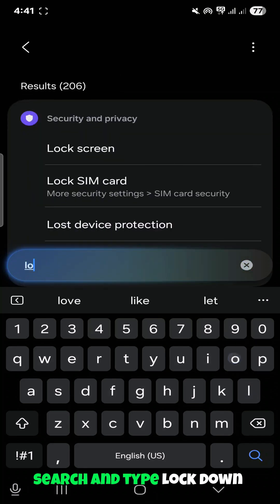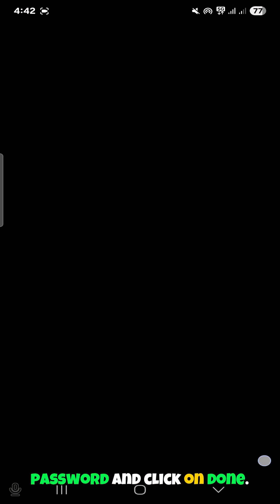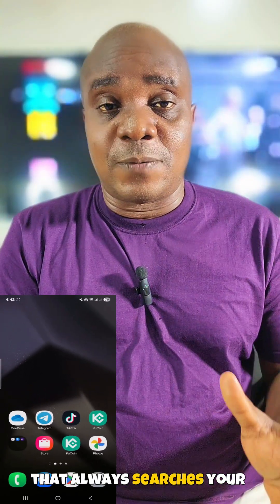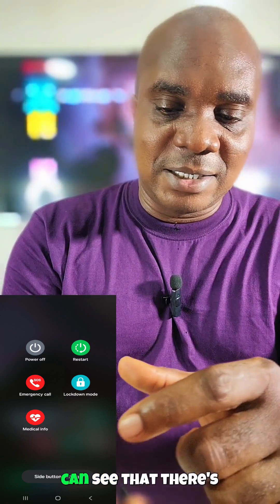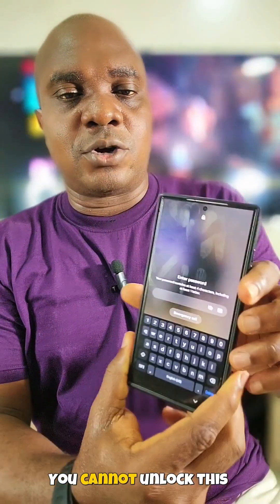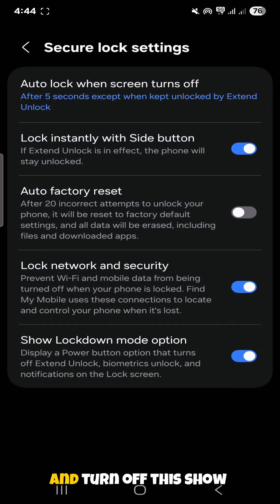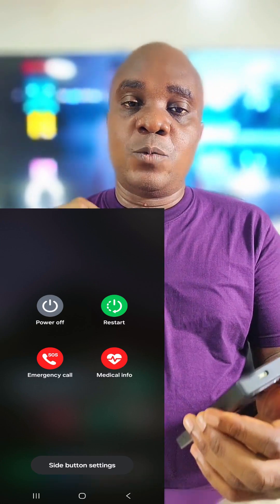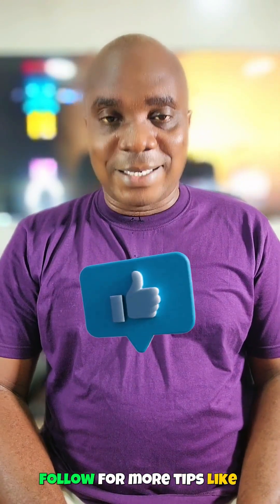How To Enable Lockdown Mode On Samsung Phones — Android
How To Enable Lockdown Mode On Samsung Phones
Hello everyone, in this video, I am going to show you how to enable lockdown mode on Samsung phones. Lockdown mode is a security feature that can be really helpful in situations where you want to ensure your phone data is secure.
First, let's open the settings app on your Samsung phone. Scroll down and look for the 'Biometrics and security' option, and tap on it.
Once you are in the 'Biometrics and security' menu, look for the option called 'Lock screen and security'. Tap on it to open the next set of options.
Now, scroll down and look for the 'Lockdown' option. When you find it, just toggle the switch to enable lockdown mode.
Once lockdown mode is enabled, your phone will require a PIN, pattern, or password to be unlocked, even if biometric authentication methods like fingerprint or iris scanning are set up. This means that your phone will be fully secure and your data will be protected from unauthorized access.
And that's it! You have successfully enabled lockdown mode on your Samsung phone. Remember, this can be really useful in situations where you want to ensure the security of your phone data.

Cheers!!!